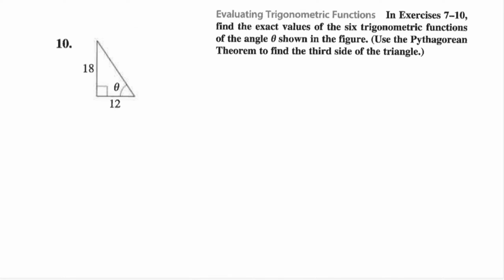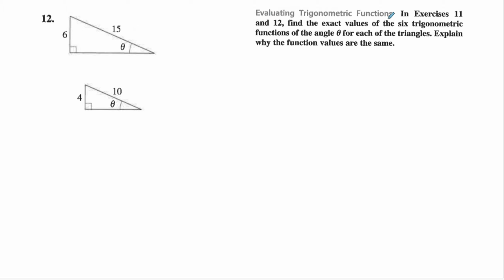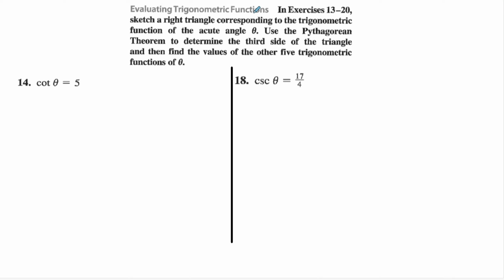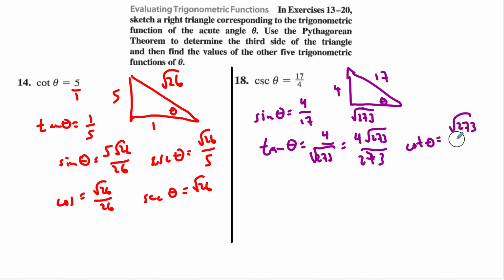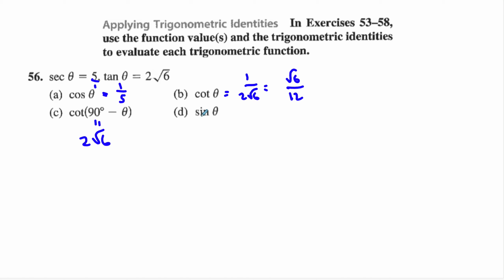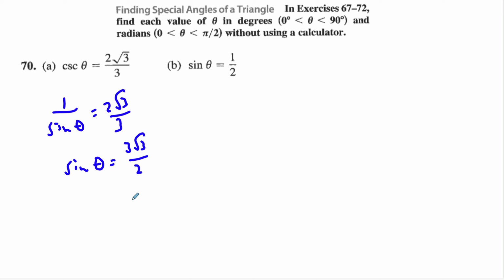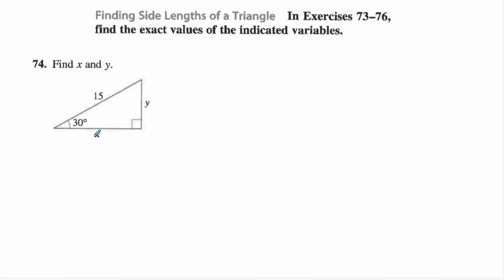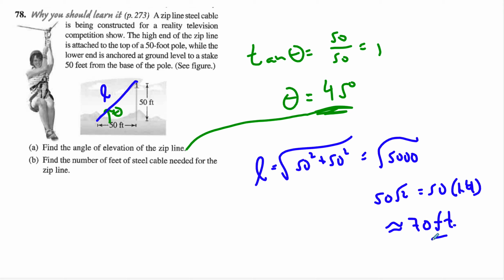Precalculus - Section 4.3 - Example problems